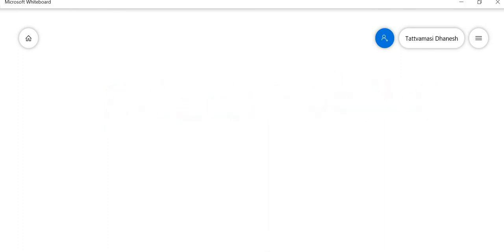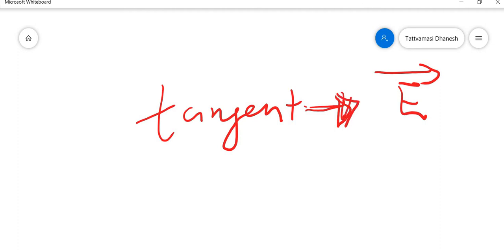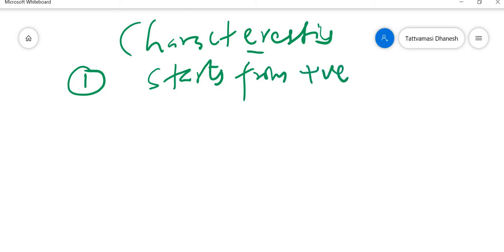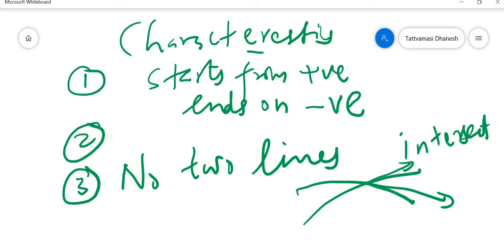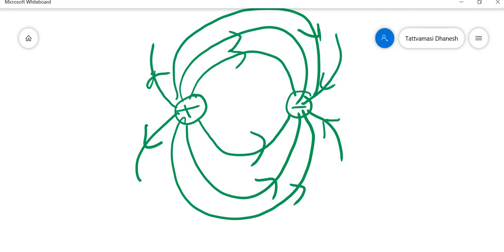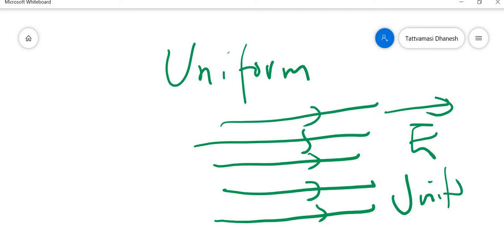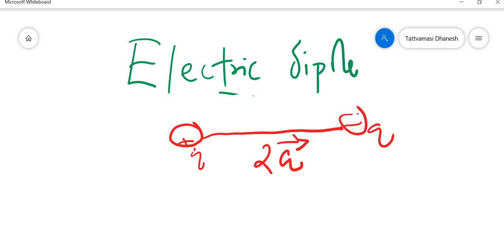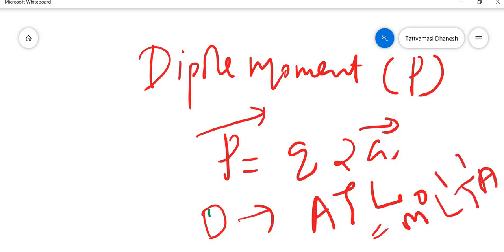Physics Electrostatics Class 12 Electric Lines of force | Electric dipole | Dipole moment Part 3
This video is about Electric lines of force, electric dipole and dipole moment